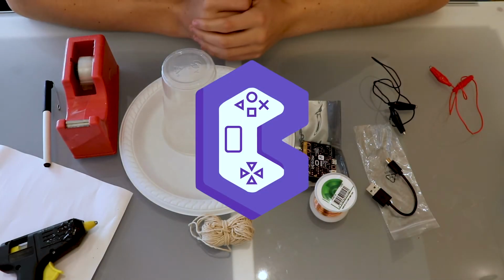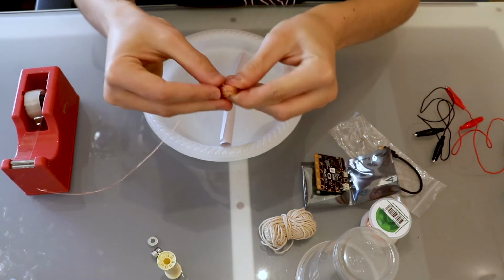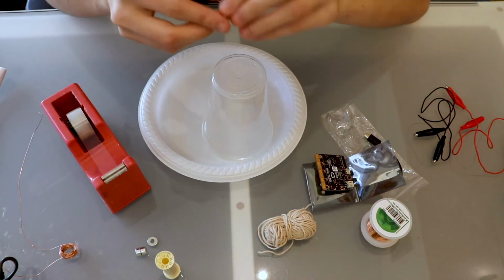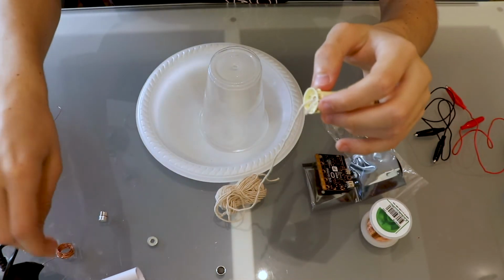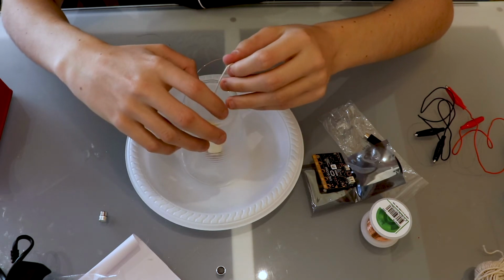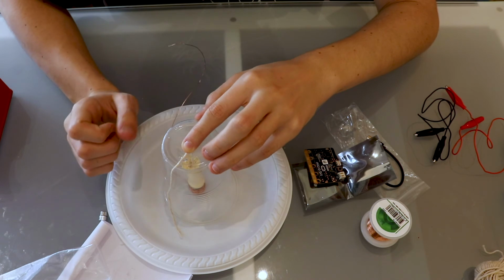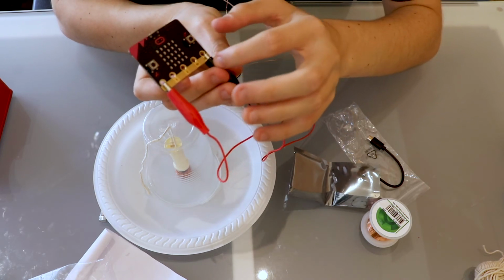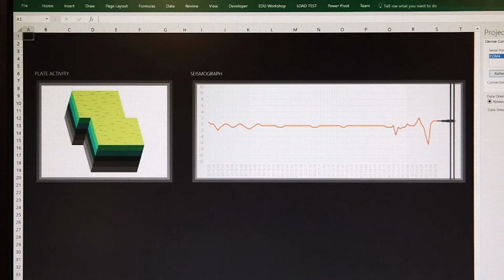How to Create a Seismograph With Home Materials and Micro:Bit!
Seismograph HEX File: aka.ms/seismographcodeCustomised Excel Workbook: aka.ms/earthquakeexcelworkbook

- Boompa